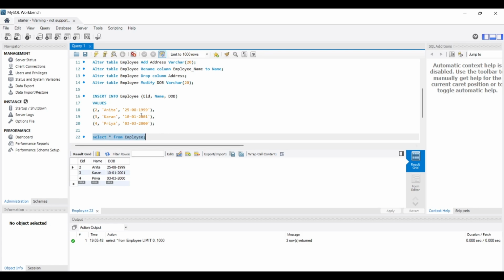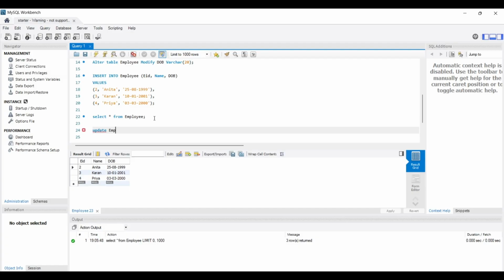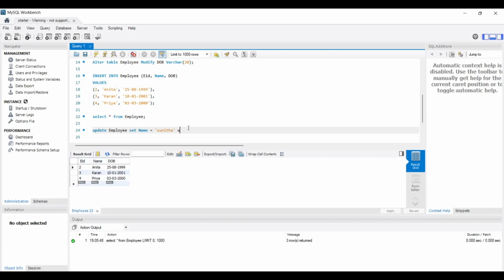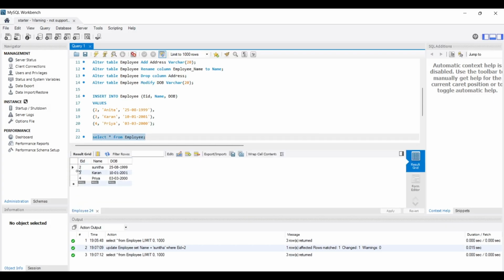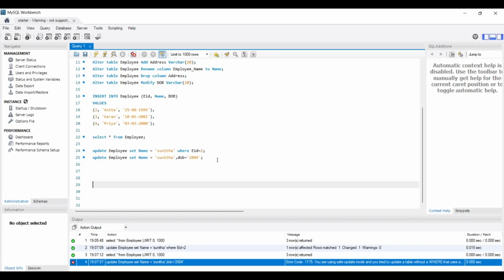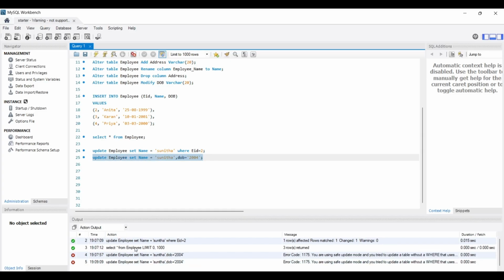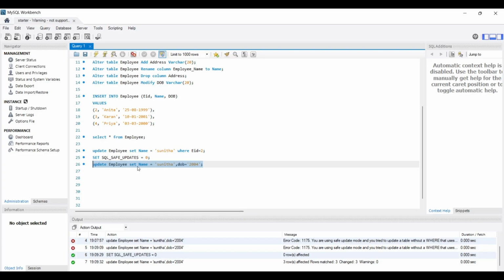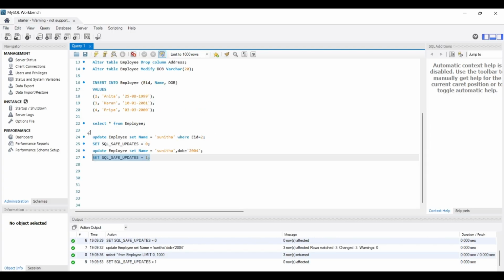5. How to Update values in the Table | SQL - Basic to Advanced | Delite Coder